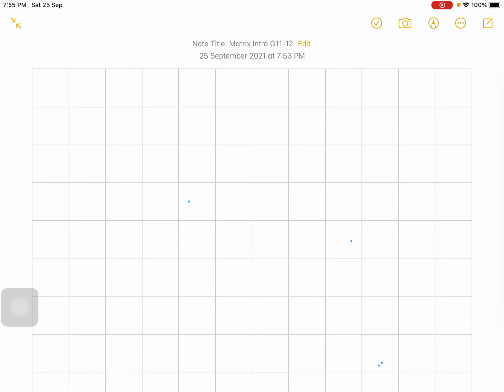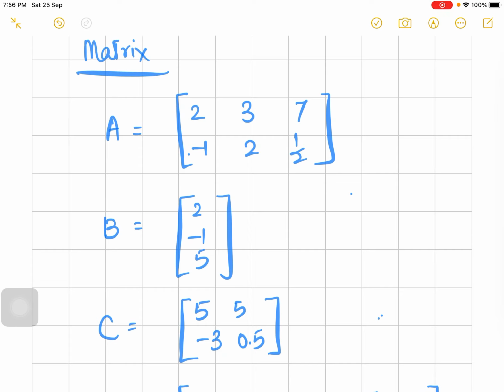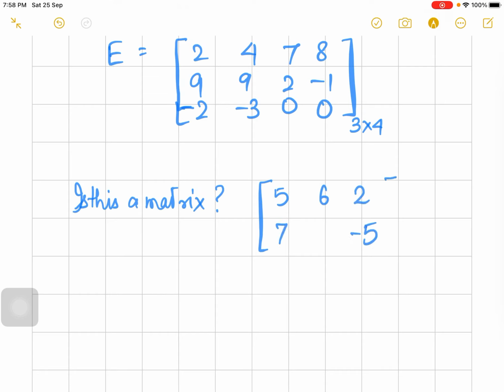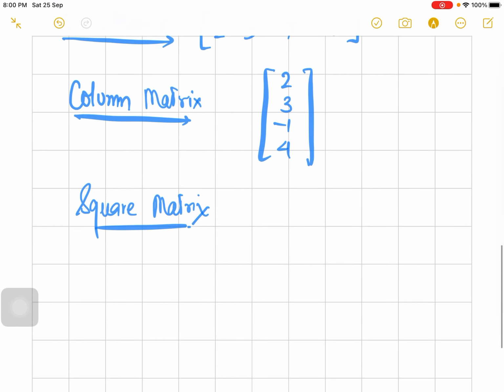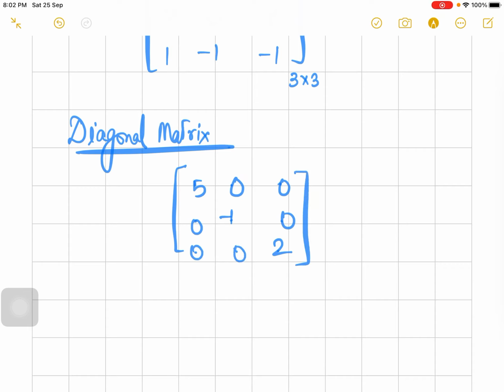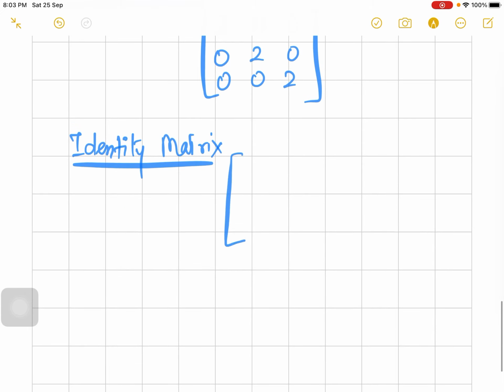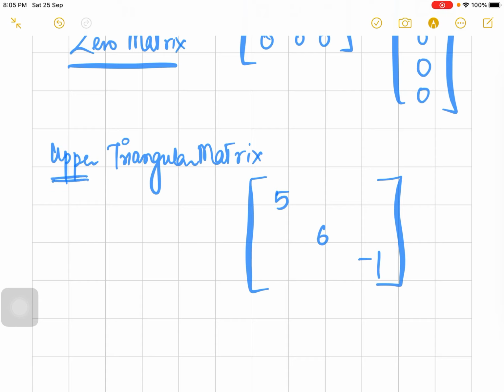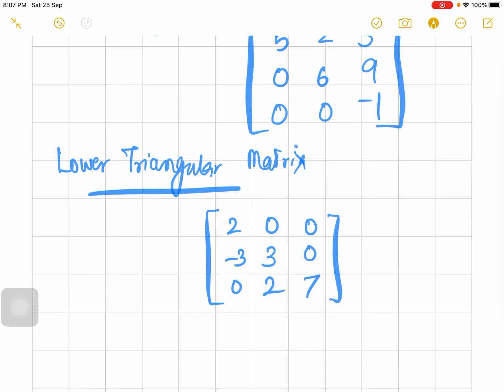Matrix Introduction Grade 11/12